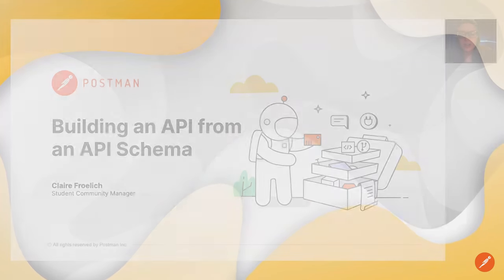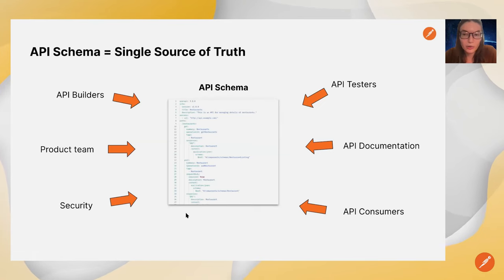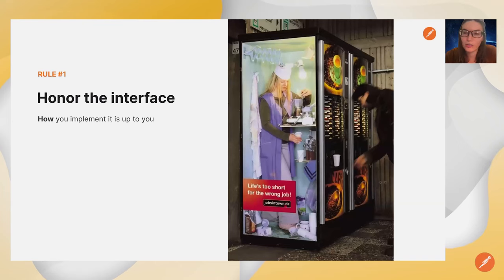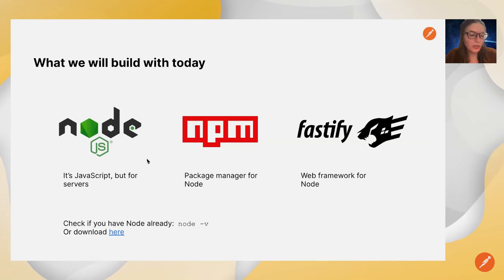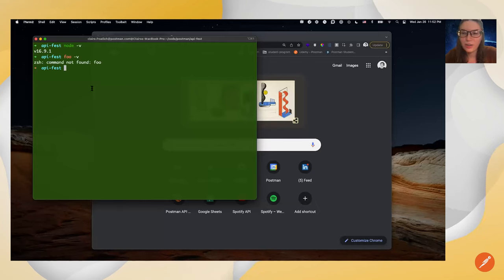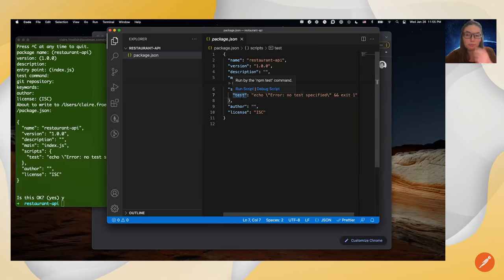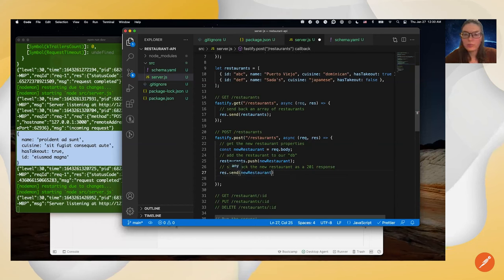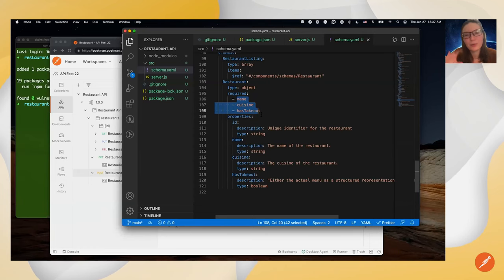API Fest 2022 | Workshop by Claire Froelich on “Coding an API using an API Schema”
This workshop was part of API Fest 2022 hosted by Postman Student Leaders, In this workshop, you will learn how to code an API based on an OpenAPI schema. This workshop uses Node.js, but the concepts can be applied to any coding language.